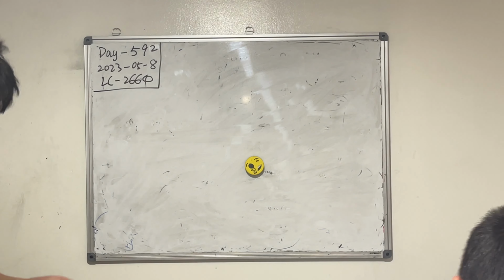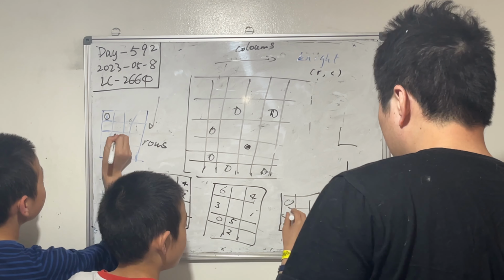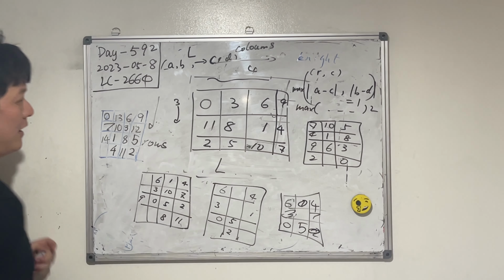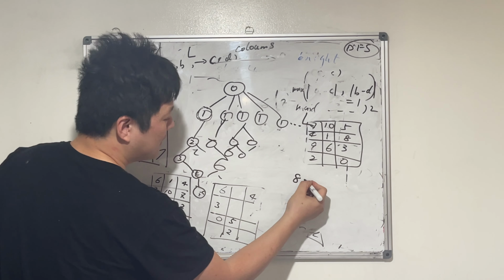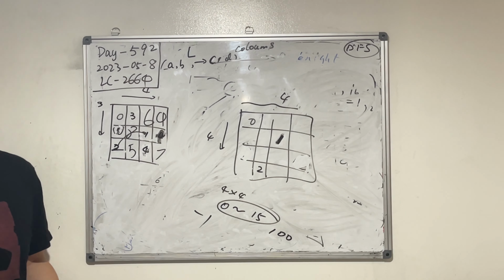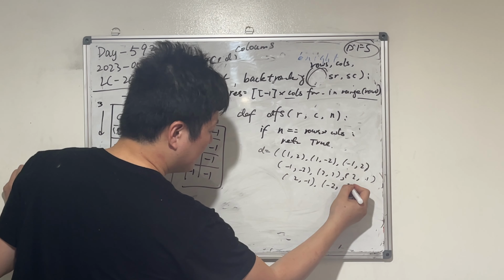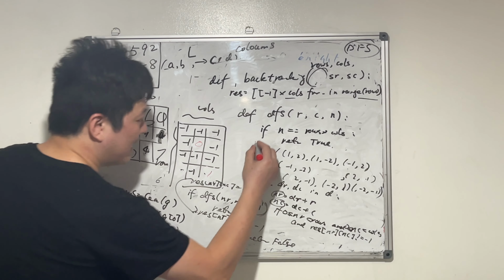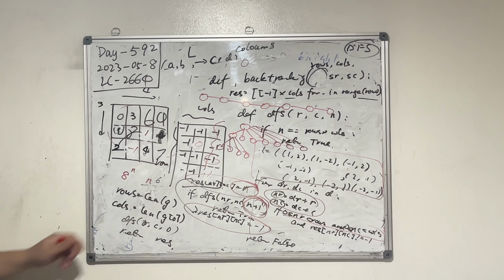Day 592 - Teaching Kids Programming - Back Tracking Knight’s Tour (Recursive Depth First Search)